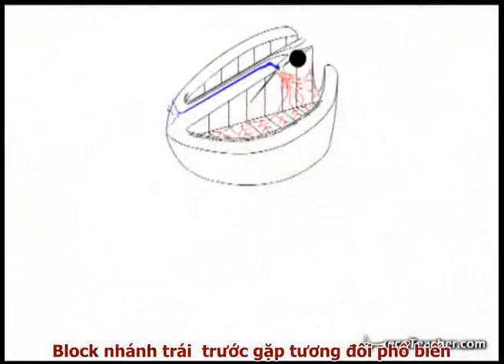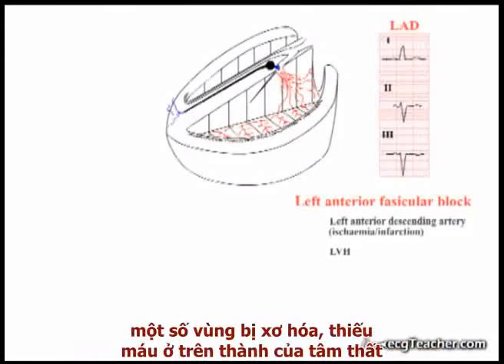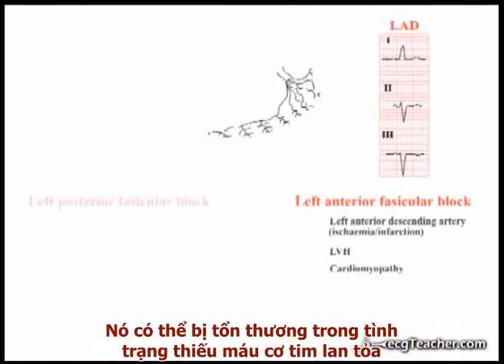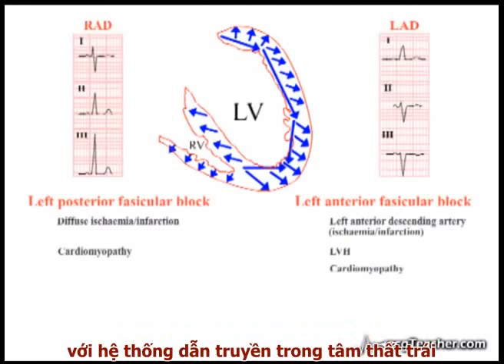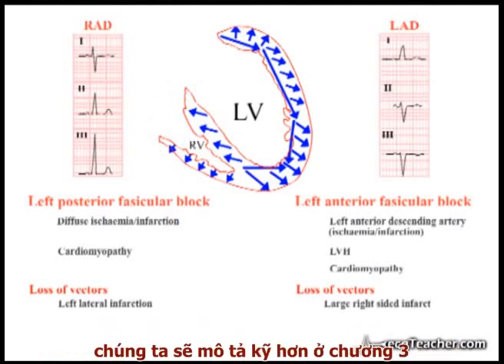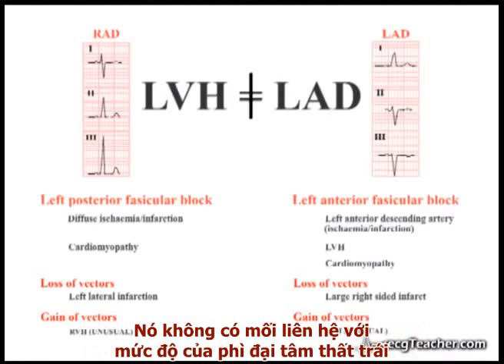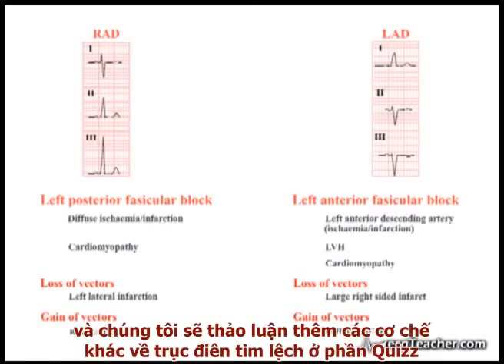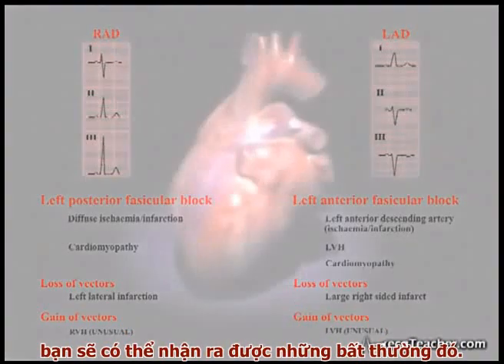NGUYÊN NHÂN GÂY LỆCH TRỤC ĐIỆN TIM [ HỌC ECG THẬT EASY ]